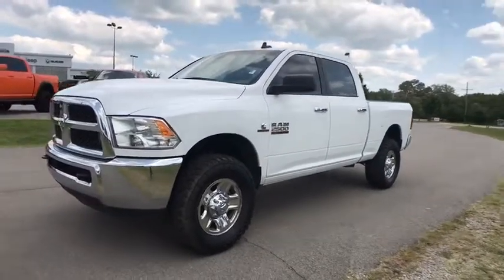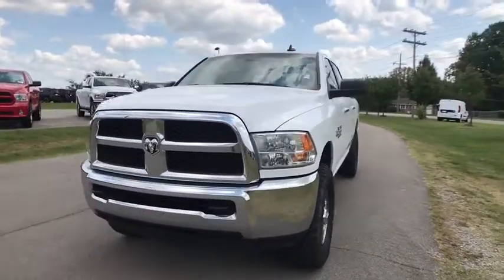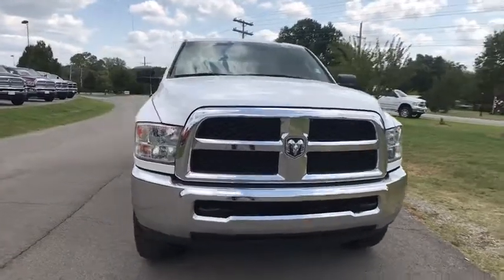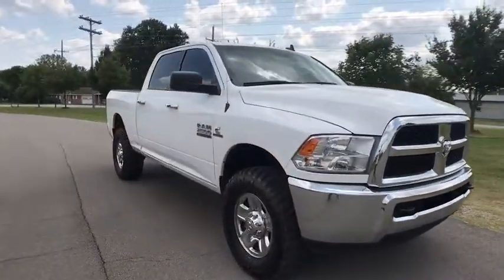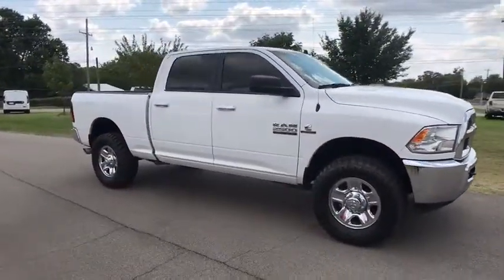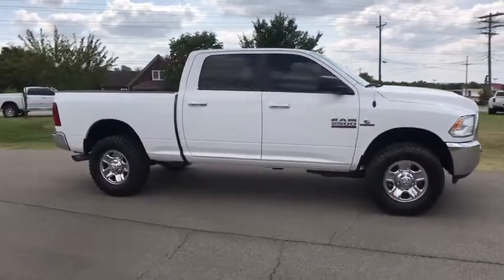2016 Ram 2500 Owasso, Broken Arrow, Tulsa, Oklahoma City, OK, Wichita KS P624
Bartlesville CDJR
3250 SE Washington Blvd

Type your sentence here. 4WD Silver 6-Speed Cummins 6.7L I6 Turbodiesel